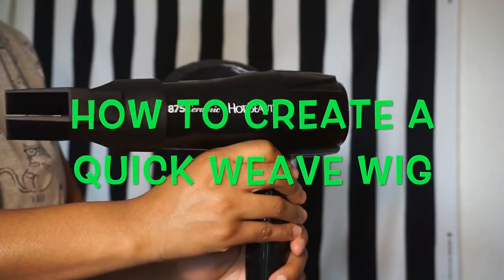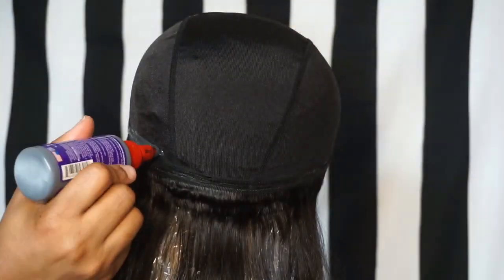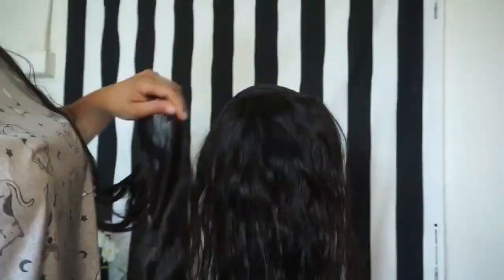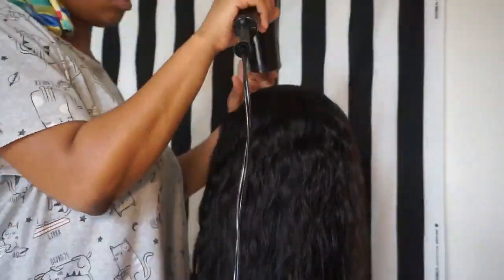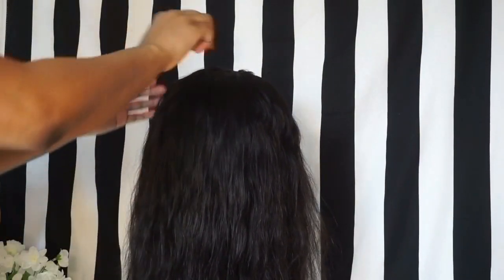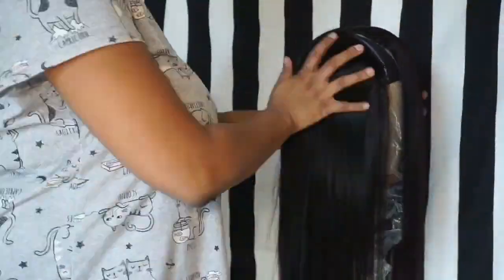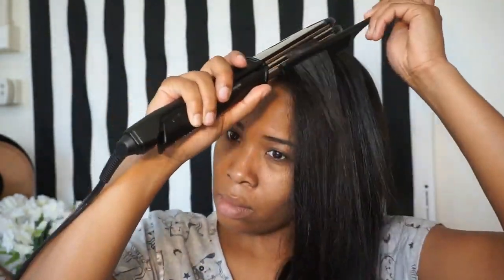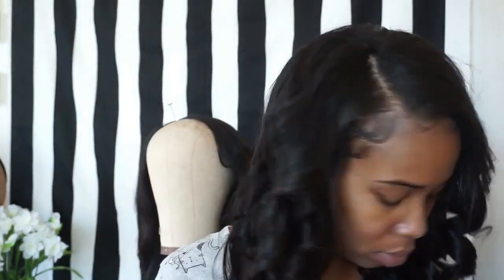Customer hair video&Tweaking this Wig from the start to the end to fit Me ft Sunber Hair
Monthly customer hair video collection.
Share the weave wig making and messed it up. In this video, you will get how to fix this messed up wig to fit your head more perfect.

Peruvian Body Wave Bundles 16 18 20

Other Popular Hair You Will Like to Choose

Amazon Sunber Hair Store